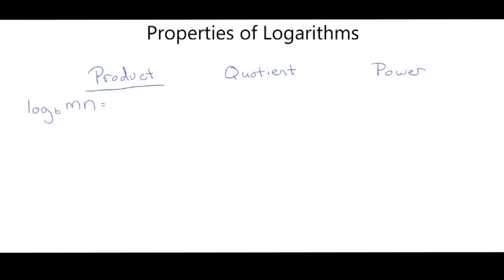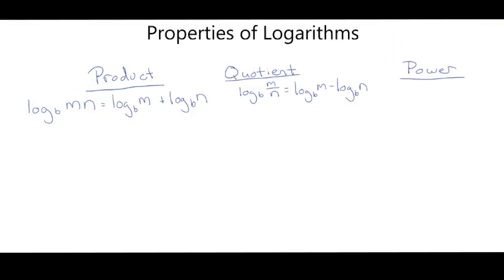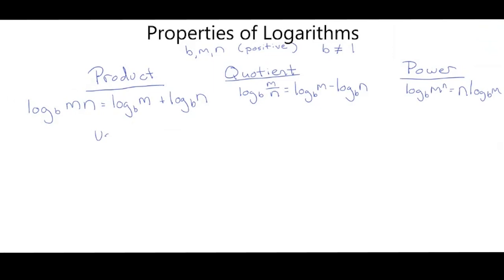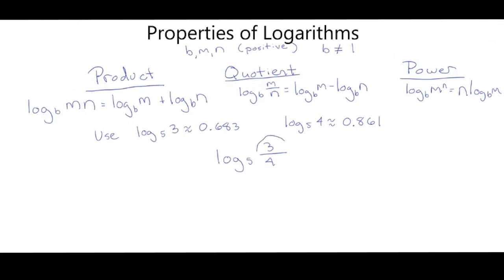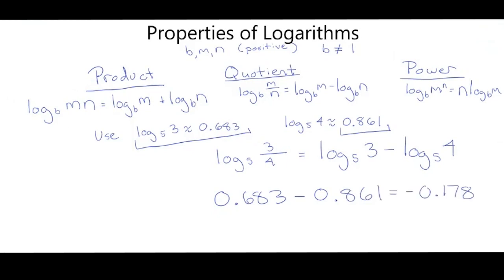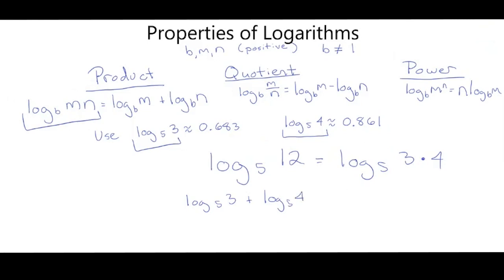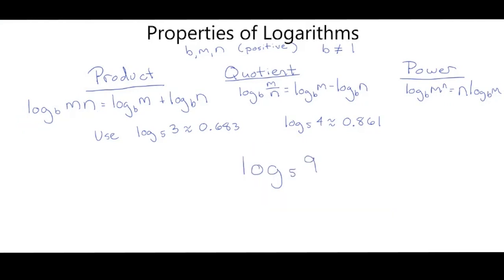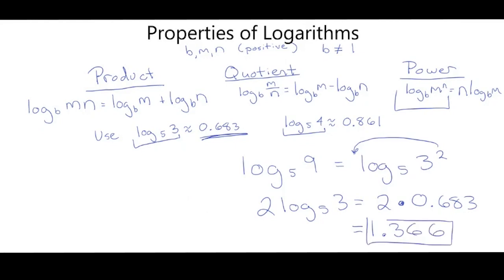Alg2 8•5 Approximating Expressions with Properties of Logarithms